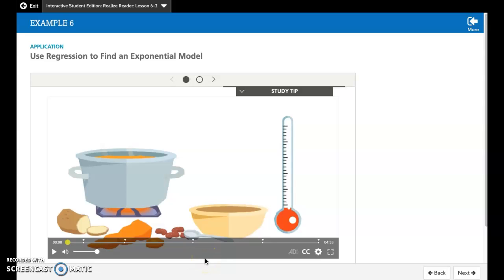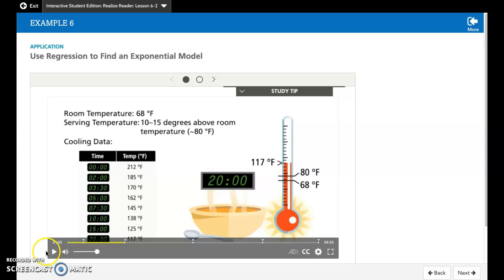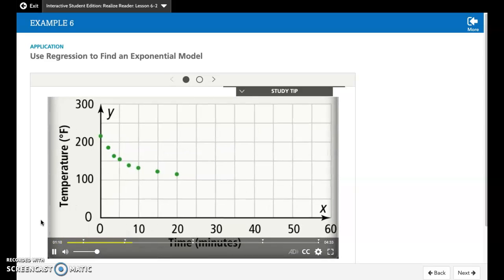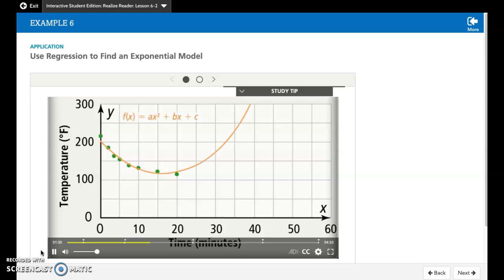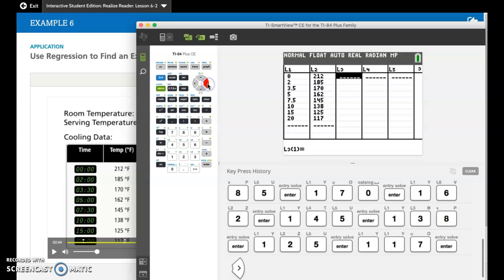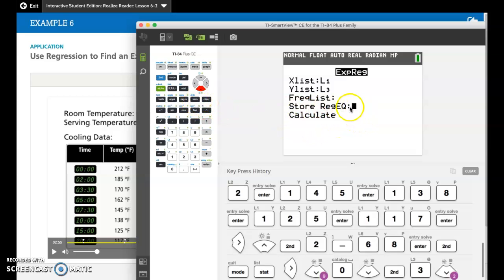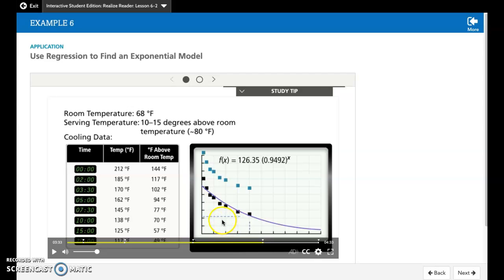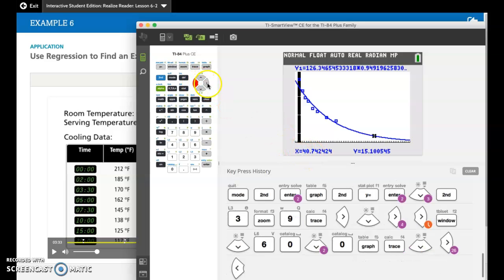Algebra 2: Unit 3, Topic 6, Lesson 2, Example 6 Explanation